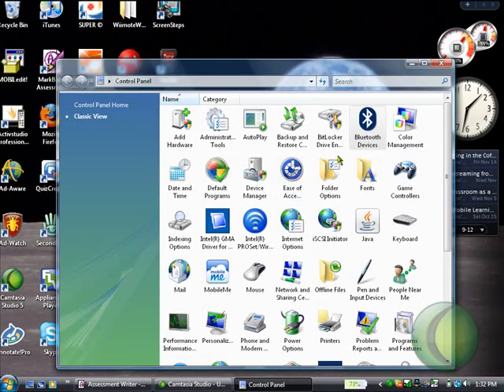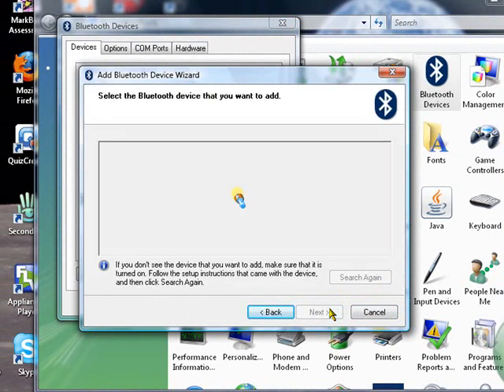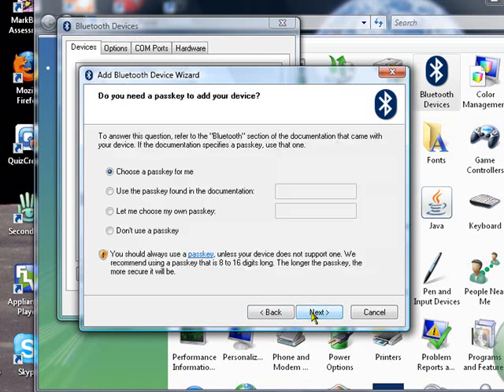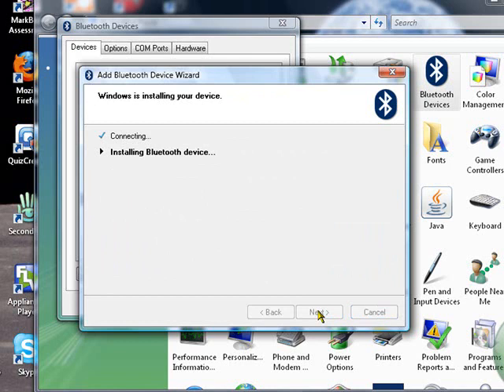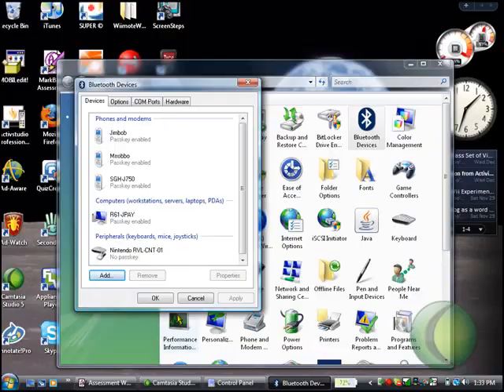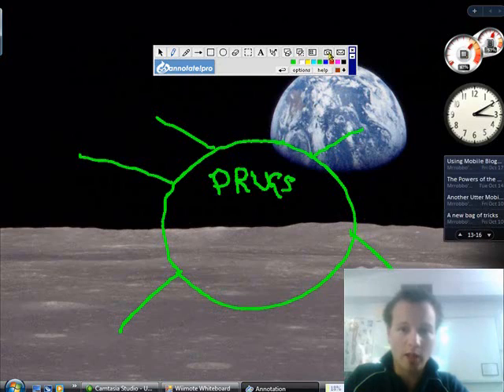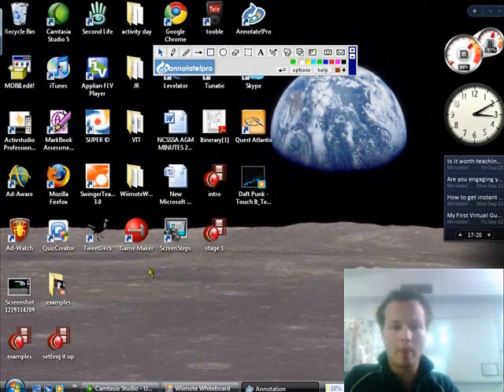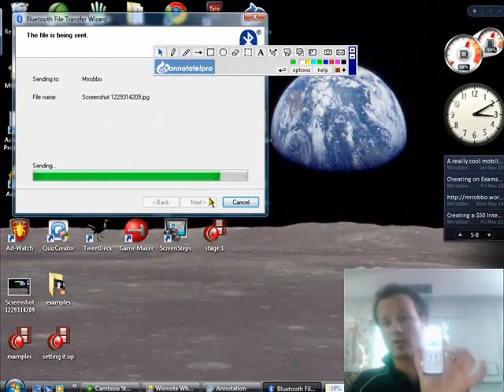Using A Wiimote Whiteboard In Your Classroom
How to setup and use an wiimote whiteboard in your class